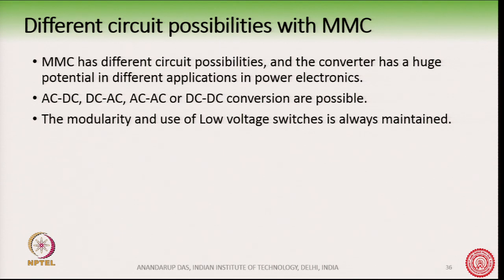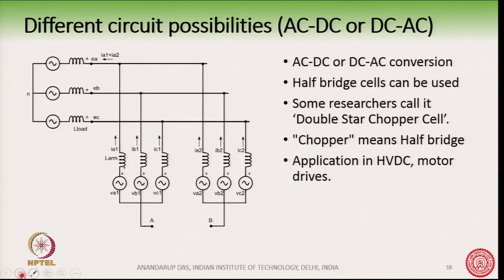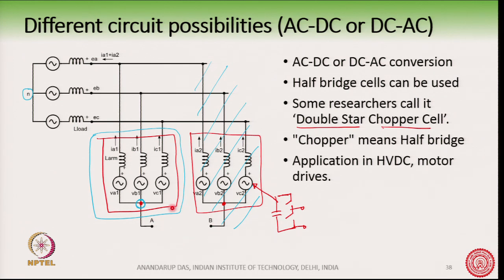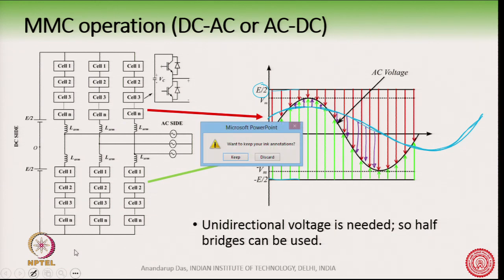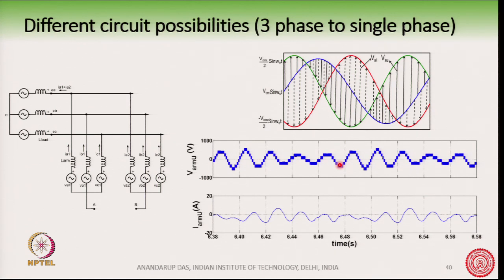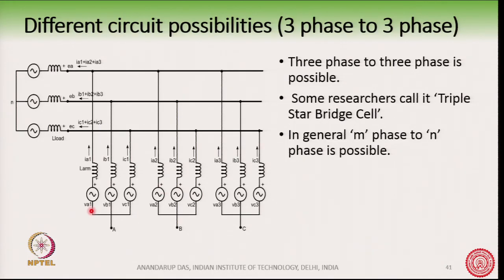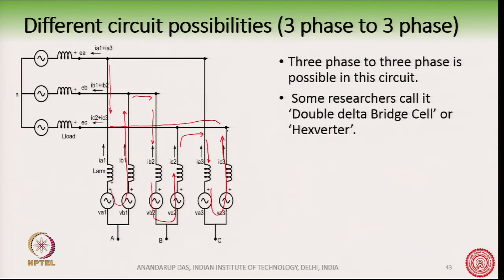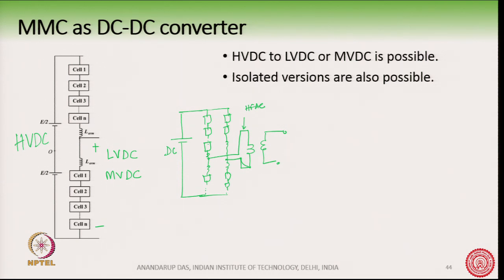Modular Multilevel Converter - Different Circuit Topologies